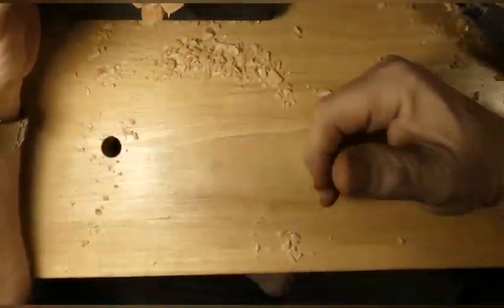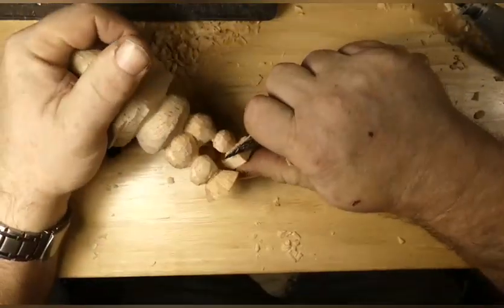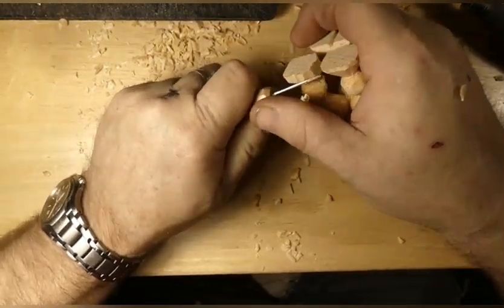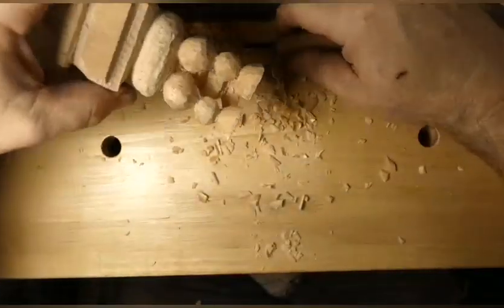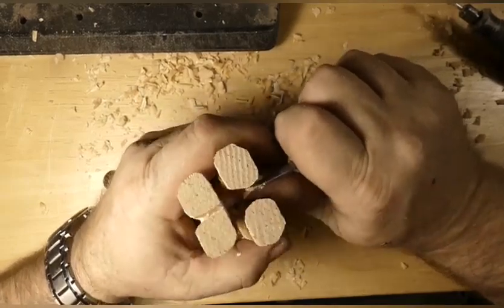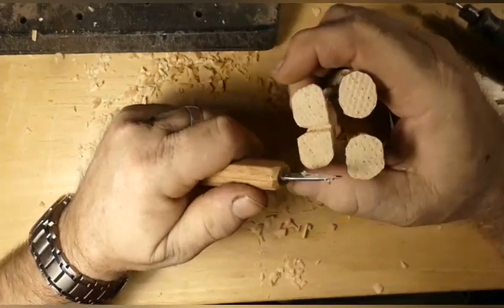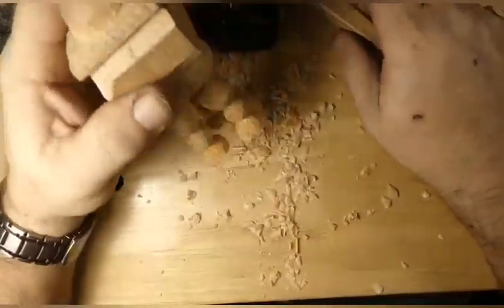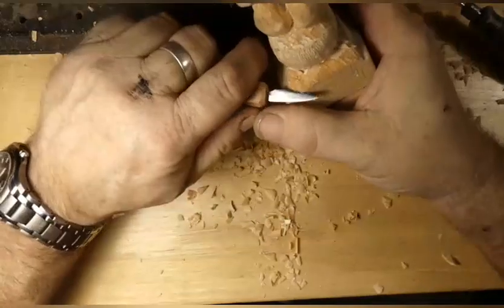Monster bot 1 power carving, dremel, whittling, wood craft